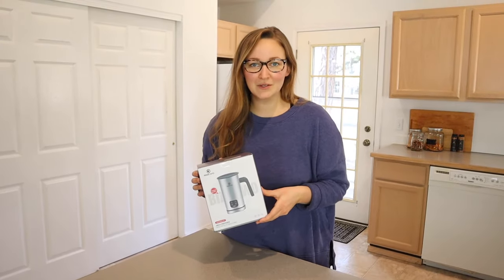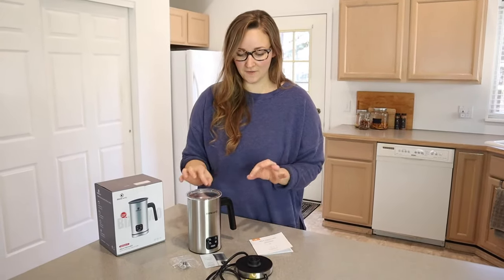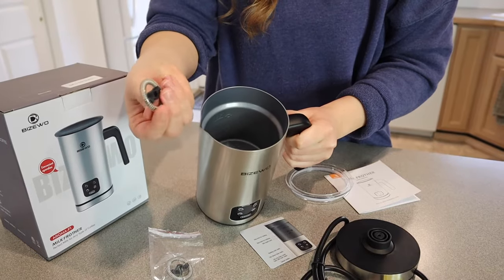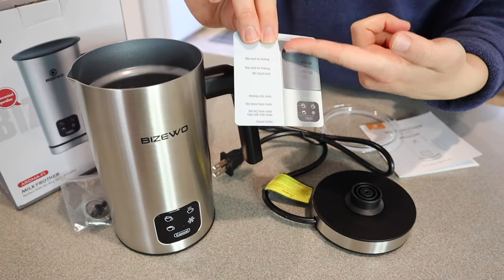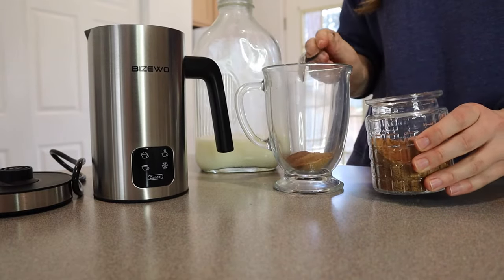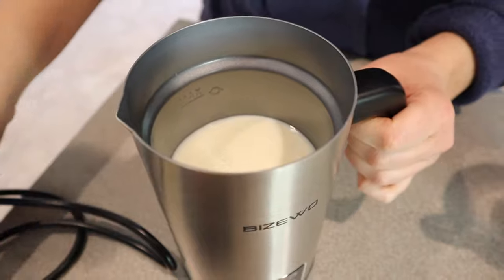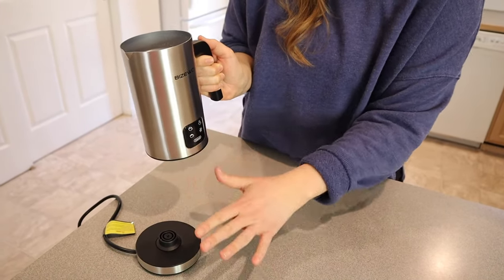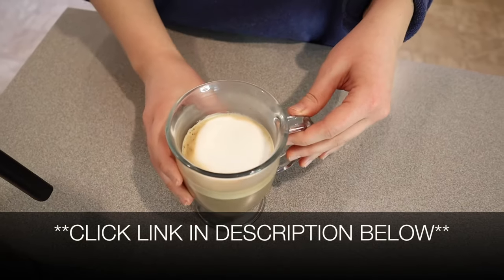BIZEWO 4 in 1 Milk Frother and Steamer Unboxing and Review 2022 | 4 in 1 Automatic Stainless Steel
👇👇 PRODUCT LINKS 👇👇
Milk Frother
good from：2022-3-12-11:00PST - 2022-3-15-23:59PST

👇Try Amazon Prime for 30 Days FREE!👇

4 Functions Milk Machine: The electric milk frother has 4 functions: Hot Dense Foam, Hot Airy Foam, Cold Milk Frother, Heating Milk. Frother function can be used as a milk foamer, hot chocolate maker, tea latte creator. The steamer function is awesome for getting the milk or chocolate to an appropriate 150 ℉ temperature
One Unit Design: The Automatic milk frother machine is all in one design, stainless steel jug and motor and magnetic whisks are located in the container. Unlike a detachable or handheld milk frother, this milk foam maker is easy to use that all only need to tap one of the four functional modes on the touch screen panel to get hot milk or milk froth as needed
Quick and Convenient to Operate: The Electric milk foamer was so easy to use helps people who have zero experience as a barista. Heats up one cup of densely frothy happiness to pour over your milk in 2 minutes, with the buzzer sound the milk frother would automatically stop work once done
Easy to Clean: The Automatic milk frother is made from non-stick stainless steel which is easy to pour and wash, now you don’t have to spend a lot of time cleaning this foam maker that is very convenient for busy women. 2 whisks are magnetically operated and pops off easily when pulled which makes cleaning very easy and convenient
Big Capacity Share: The stainless steel jug can froth up to 8.5 ounces of milk at once or heat milk or chocolate up to 20 ounces. It's better for you to use this milk foam maker to enjoy coffee with your family and friends with a larger capacity